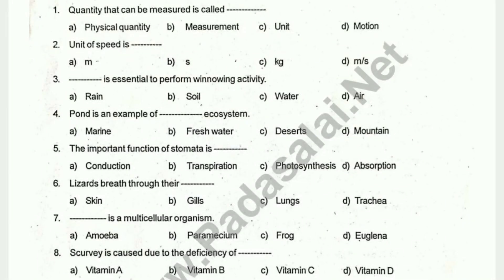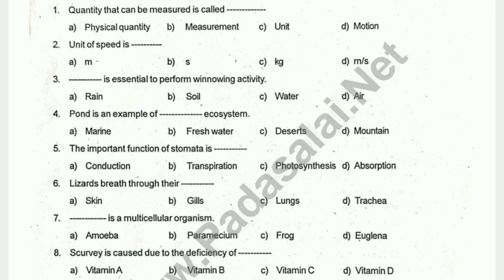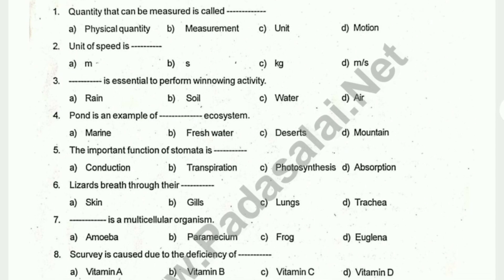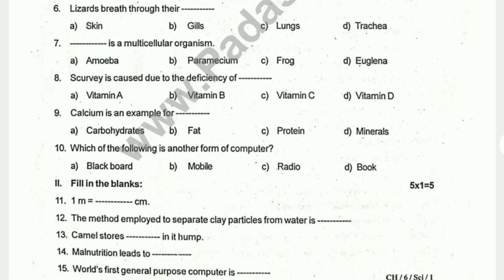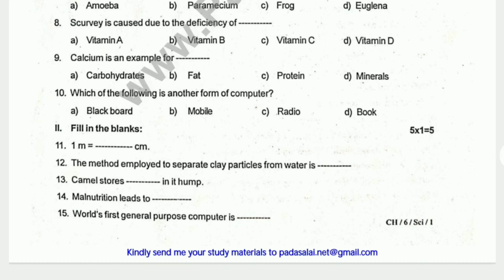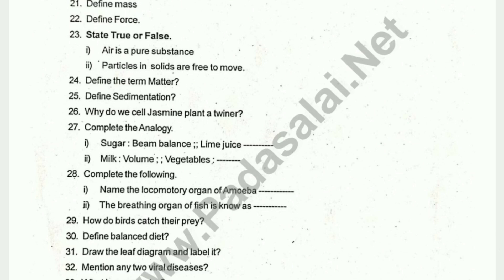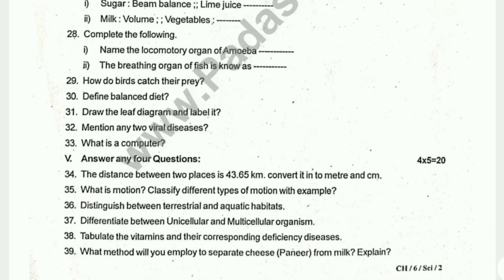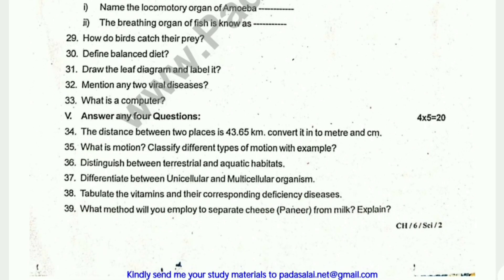6th Science Quarterly question paper 2024 | 6th Science Quarterly Exam question paper 2024 Original